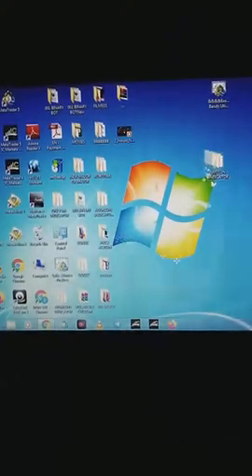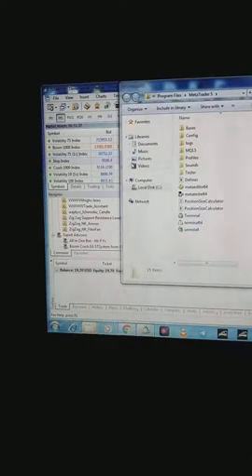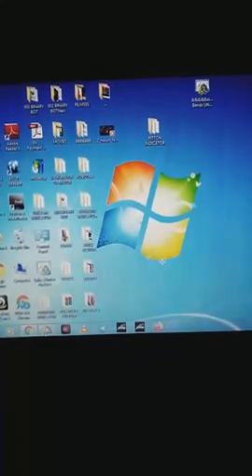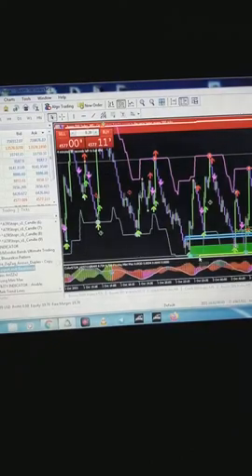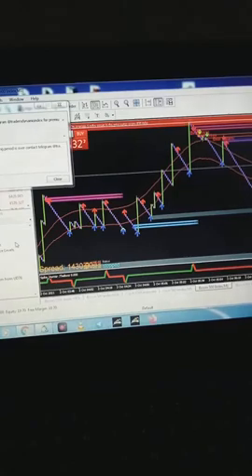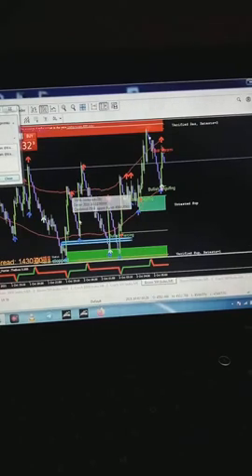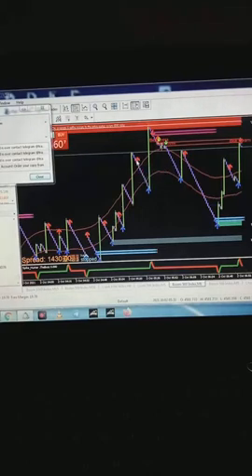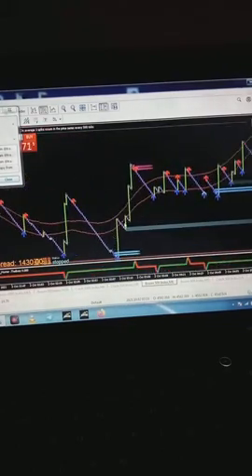HOW TO INSTALL CUSTOM INDICATOR ON PC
*DOLLA COMMUNITY (DERIV)  REGISTRATION LINK*

*Note, every new registration must be made through this link, please and please don't Register any new member without using this link* follow instructions🙋‍♂️